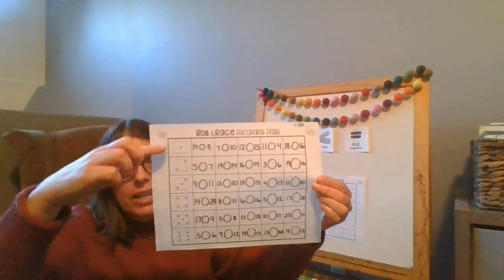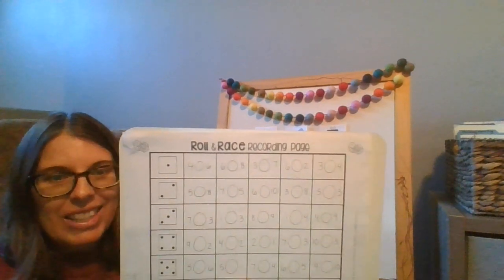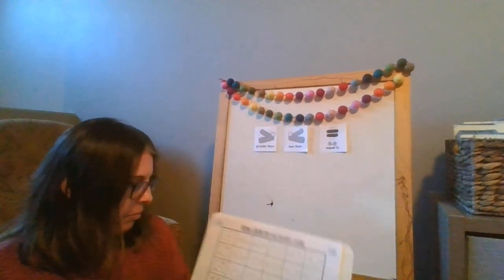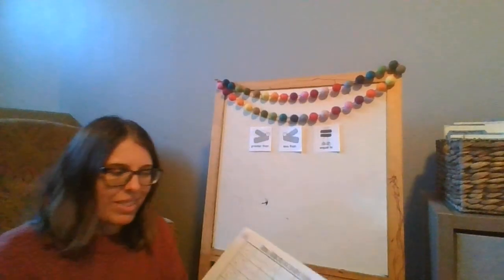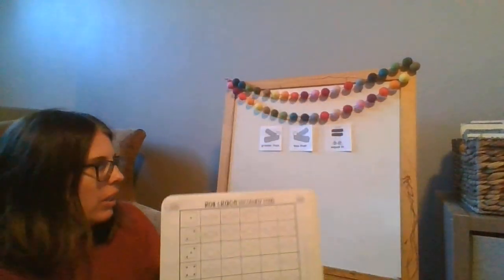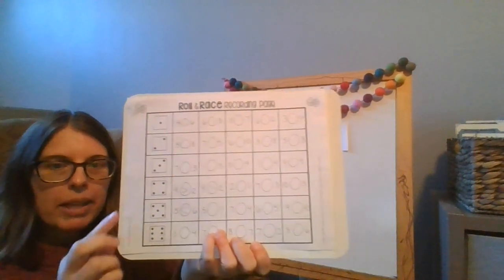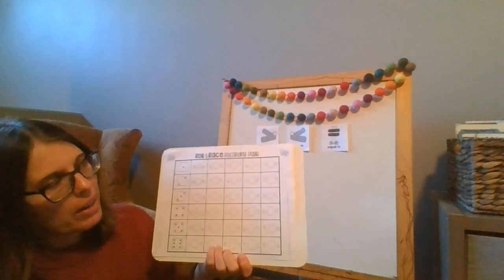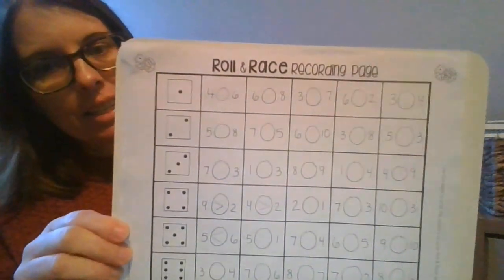Math 1 11-19